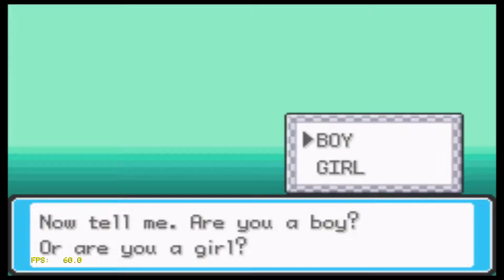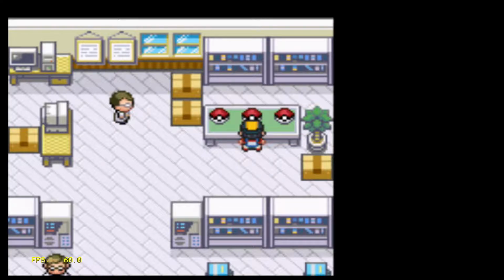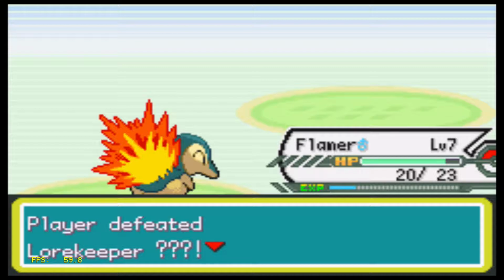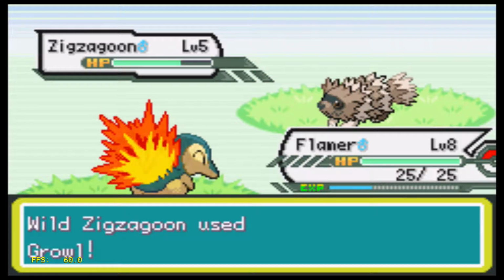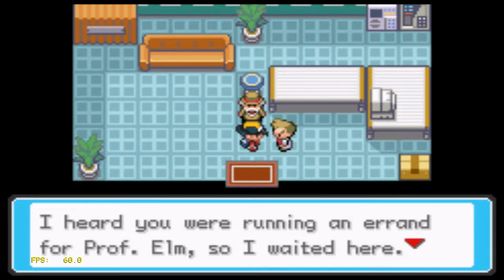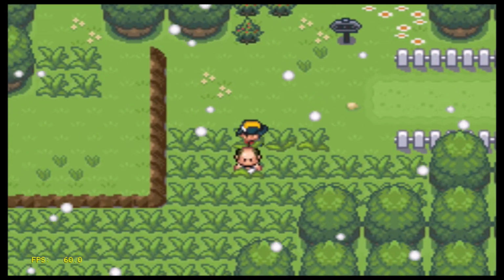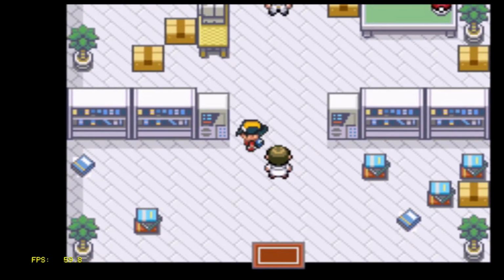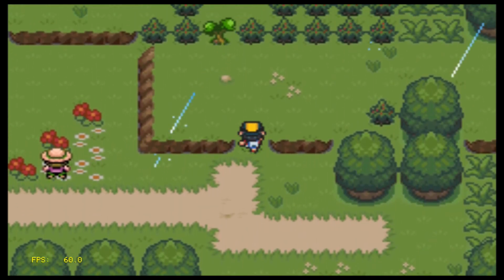Pokemon Shiny Gold Sigma - Nuzlocke EP. 1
First Episode! In this episode we explore exactly what game this is, talk about rom hacks, and call a grown woman a bully. Join me as I struggle to make due in a wildly difficult world of Pokemon under an arbitrary rule condition set known as Nuzlocke.